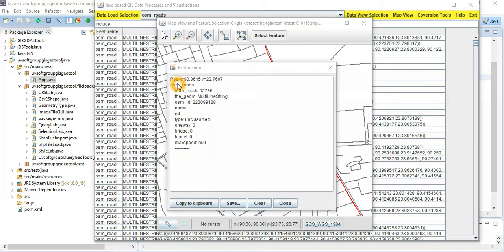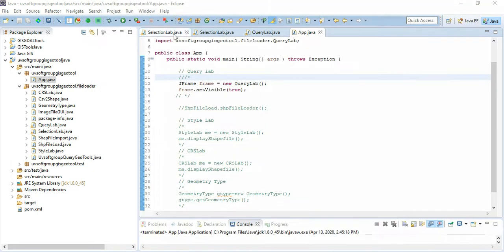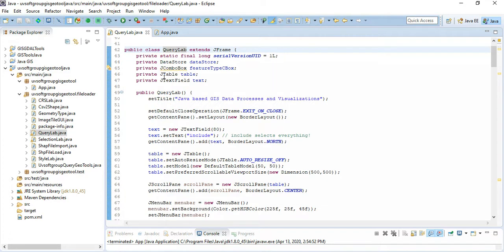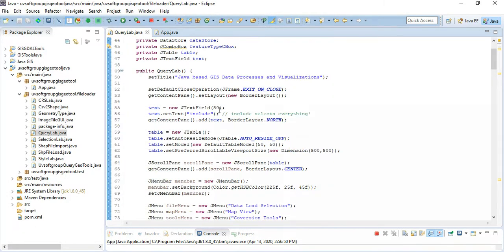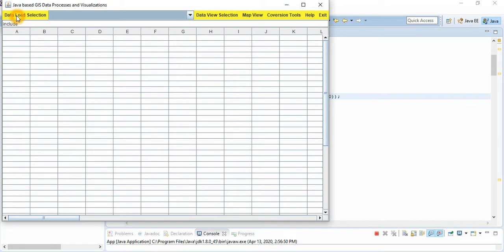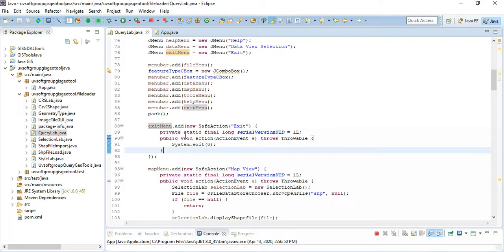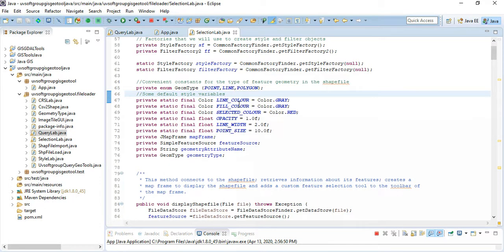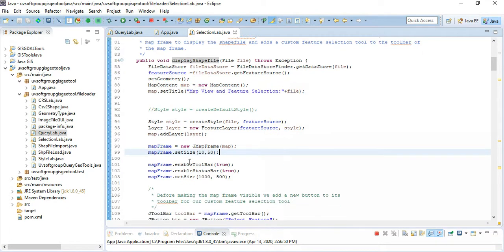6_6:Java & Java Swing GIS programming | GeoTools GDAL OGR | PostGIS PostgreSQL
6_6:Java & Java Swing GIS | GeoTools GDAL OGR | PostGIS PostgreSQL
Technology & Tools used:
1.Eclipse IDE, Maven building Tool
2.Java and Java Swing
3.GeoTools and GDAL in Java libraries
4.ESRI ShapeFile and other vectors data formats
5.Web Map servers as like GeoServer
6.Geospatial development sottware development frameworks and libraries
7.Geospatial database (PostGIS, SpatiaLit database)